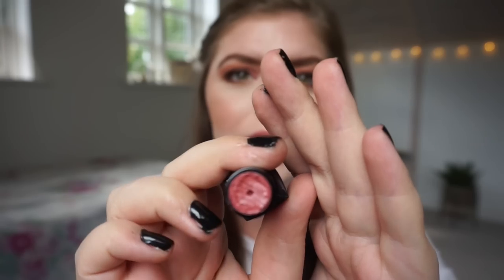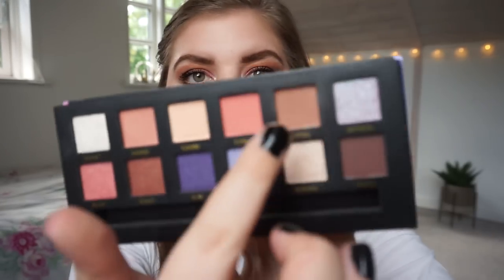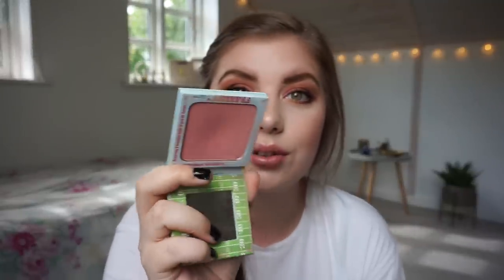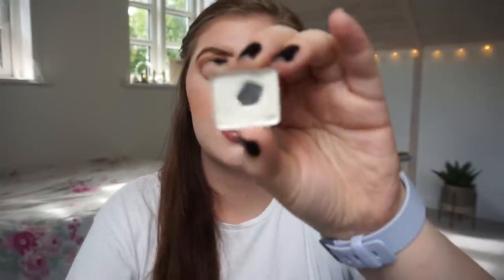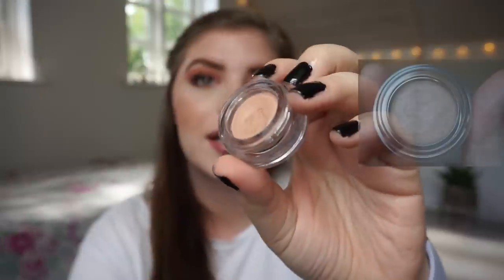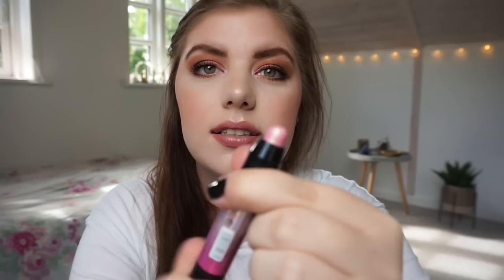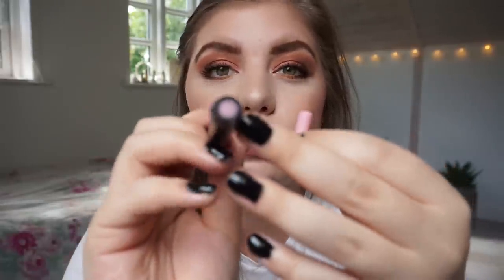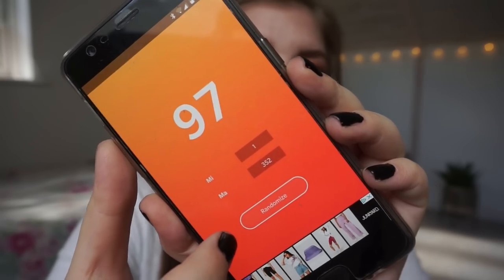WHOLE COLLECTION PROJECT PAN // UPDATE 4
This project is heavy inspired by two lovely ladies!! Becky (Creator) and Alexandra. I have been following these ladies for a long time and for the entire 2018 I have been wanting to try this project out! It finally time!

I have listed all of my makeup products in an Excel spreadsheet and then i randomize the total number and from that i get my products. I use random.org.
When i hit my goal i roll the product out and randomize a new one! EXCITING.

PRODUCTS:

W7 Hologram 3D eyeshadow stick - Pink (Hit goal)*
ELF Lipstick - Fiery Fuchsia (Finish) - DONE
W7 Metallic Matte lipstick - Neptune (Hit goal)*
Catrice Single eyeshadow - Ice White Open (Finish)
W7 Double Prime lip primer (Hit goal)*
The Balm Blush - Frat Boy (Hit pan)
Technic Get Gorgeous Highlighter (Hit goal)
NYX Retractable eyeliner - Aqua Green (Finish)
Nilens Jord Eyeshadow - 147 Soft copper (Make a dip)
W7 Enchanted - Mystical (Make a dip)

New products:
W7 Naughty Nude Lipstick - Sunshine*